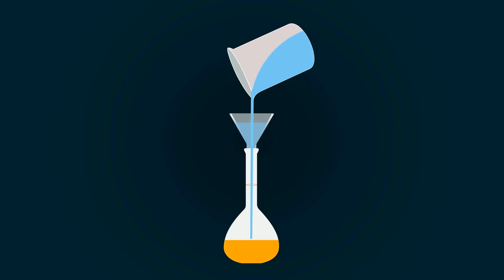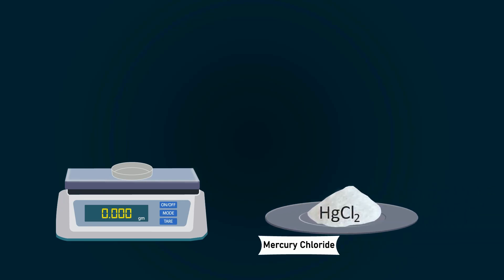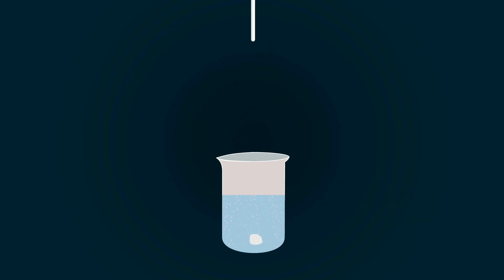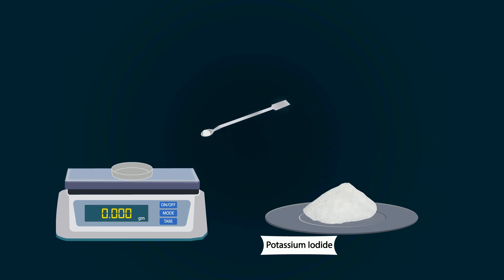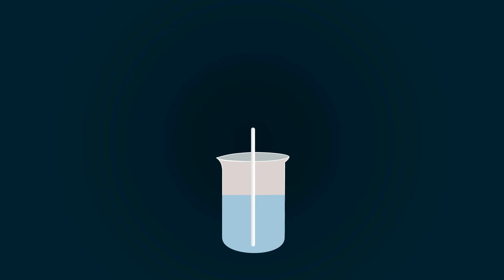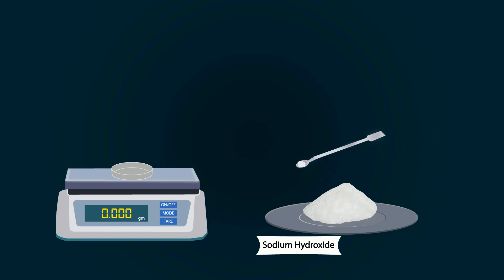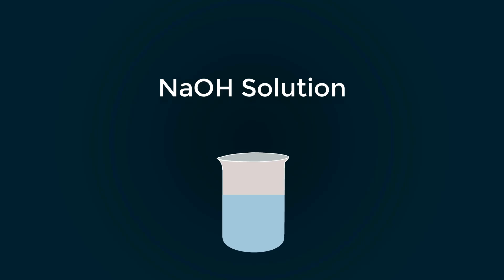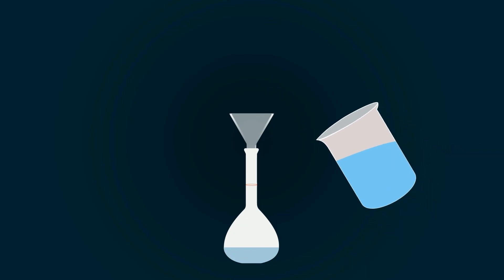Nessler's Reagent preparation | how to make Nessler's solution | Nessler reagent preparation method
in this video we will teach you how to make Nessler's reagent for testing of ammonium ion